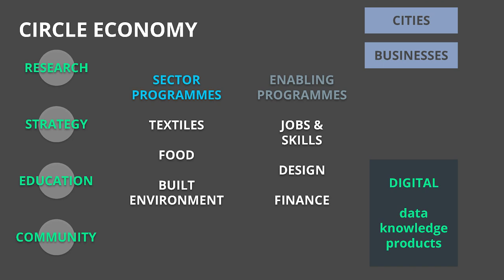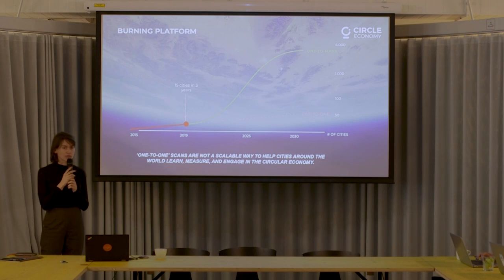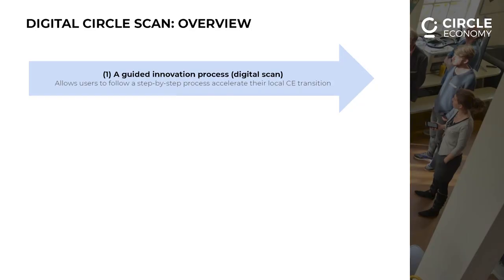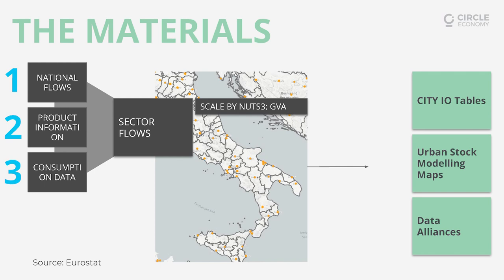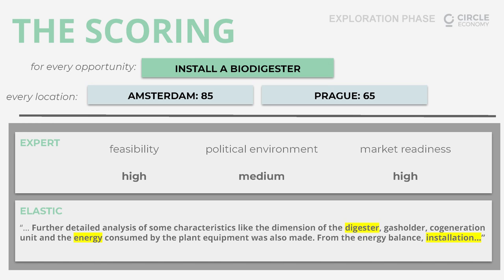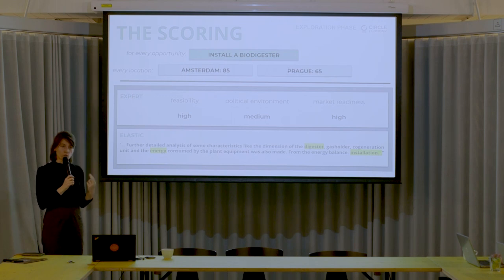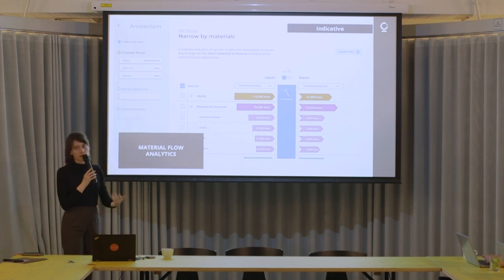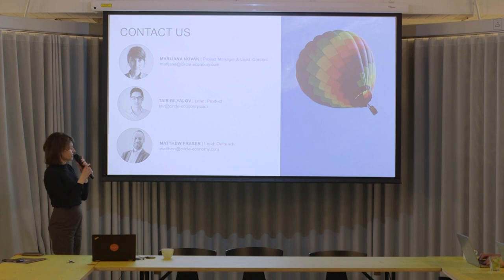Streamlining circular city scans through an online tool (Marijana Novak, Circle Economy)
Streamlining circular city scans through an online tool (Marijana Novak, Data Strategist at Circle Economy)

In collaboration with local partners and funded by the Urban Studies Foundation, Metabolism of Cities organises a three-part seminar series in 2019 to further the debate around the uptake of urban metabolism in policy and practice. The seminars will each be full-day events (1 day) and will take place in Cape Town (South Africa), Beijing (China) and Brussels (Belgium). Each event will be structured in a similar way and involve city officials, practitioners, and academics. The seminars will have strongly local content, but lessons and insights from every location will be shared at each subsequent seminar.

The event in Brussels, Belgium took place on November 26th, 2019.

Funding for this seminar series is provided by the Urban Studies Foundation Seminar Series Award. The local partners were the Chair of Circular Economy and Urban Metabolism - ULB, Circular Flanders, OVAM, UN Environment and Persepective.Brussels.